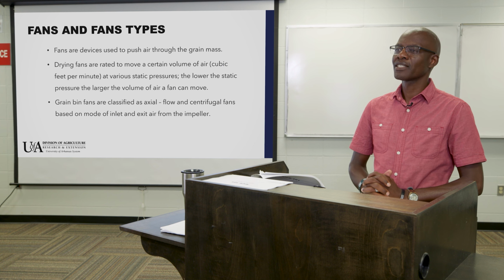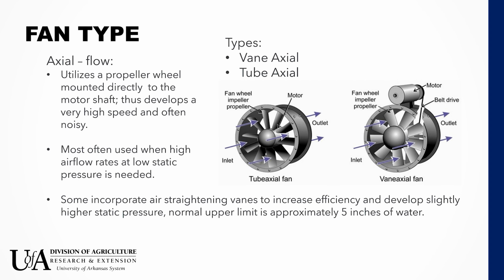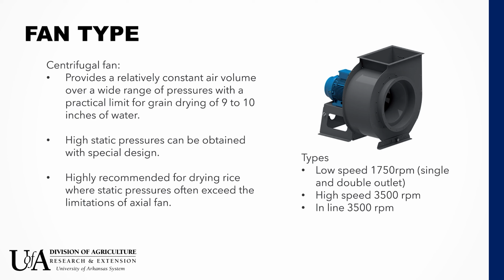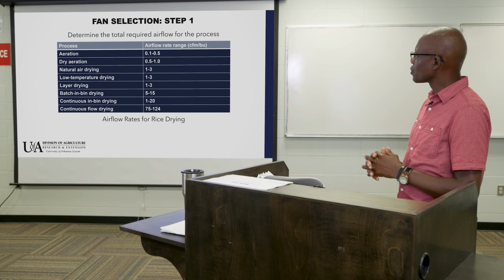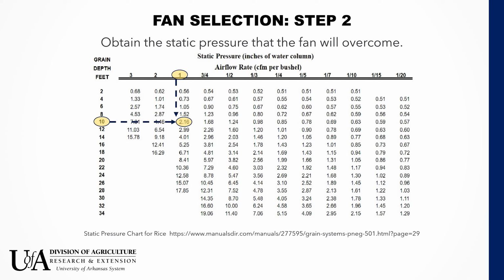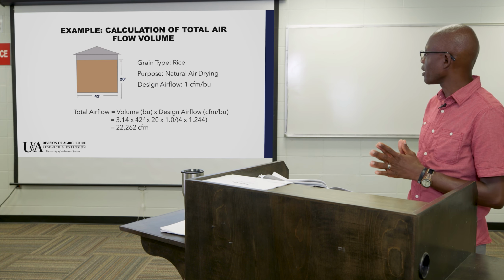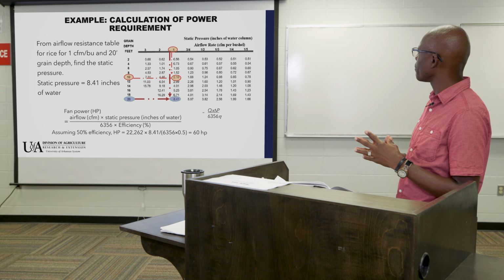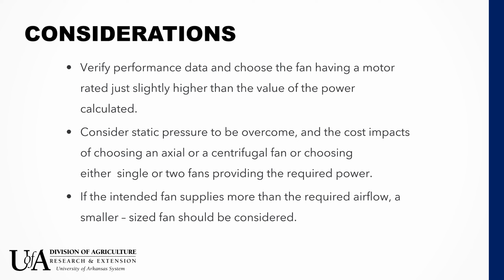Rice 101: Module 5- Rice Drying Fan Selection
Rice 101 Module 5 provides an overview of fans and how fans are selected for rice drying. It is presented by Dr. Griffiths Atungulu, Director of the Arkansas Rice Processing Program.